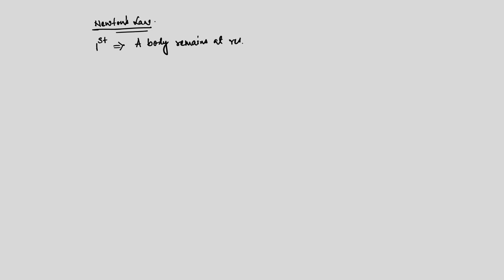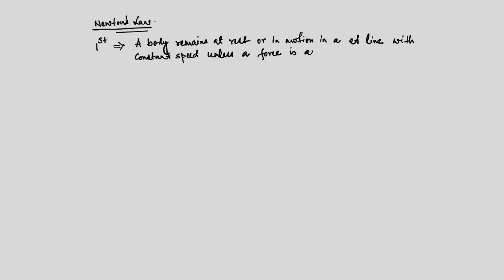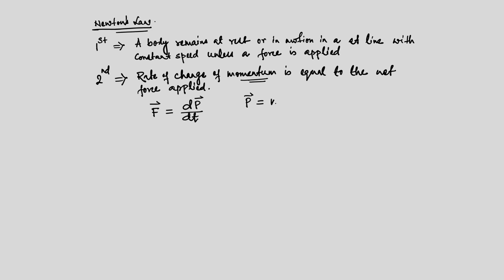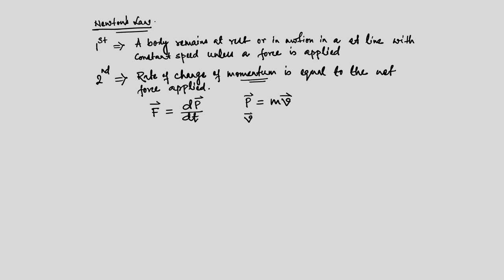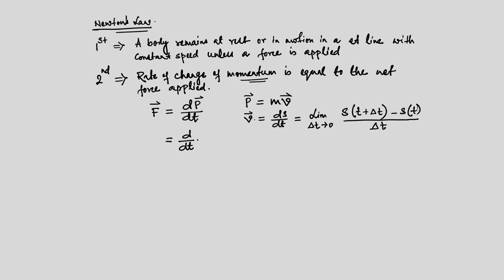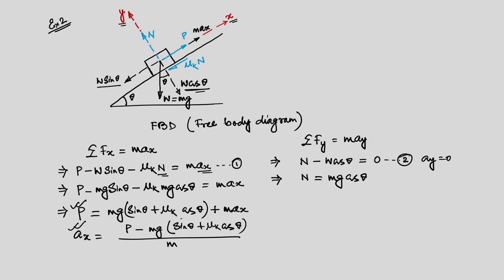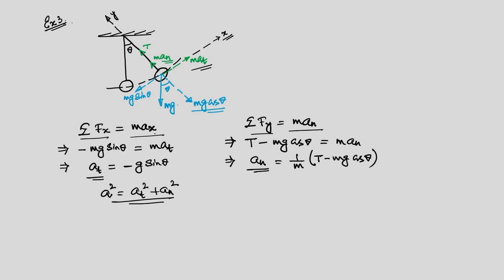Lec 1: D’Alembert Principle & Degrees of Freedom